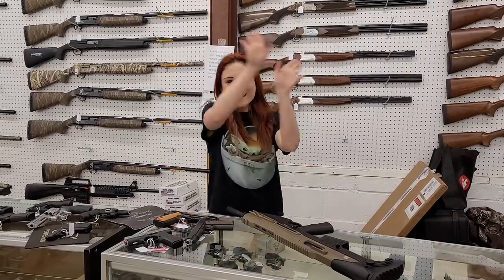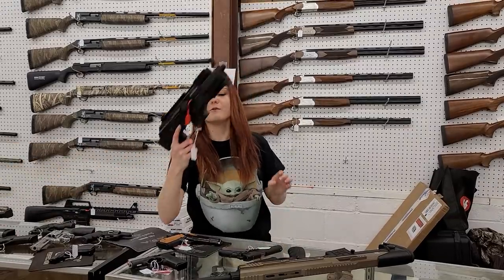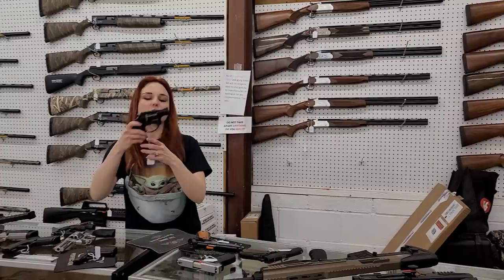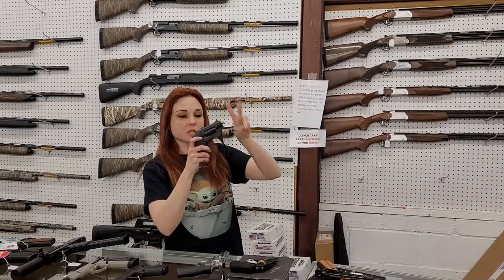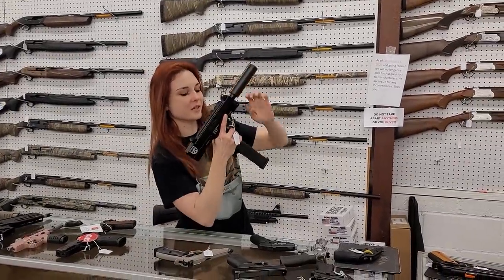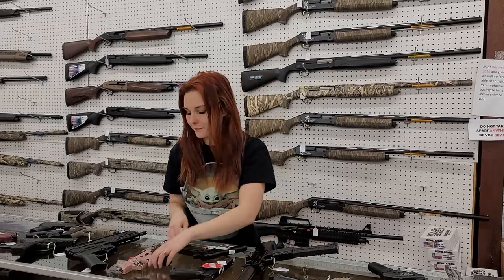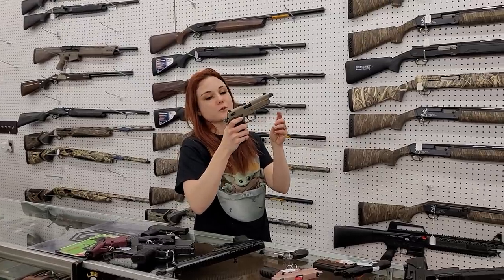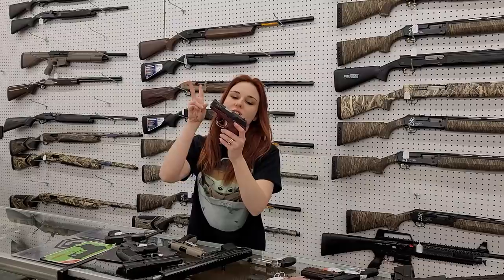2-15-21 Exile armory 256-613-8042 256-294-2409